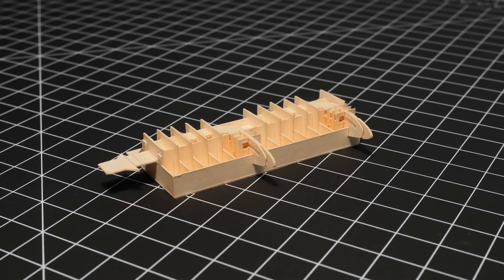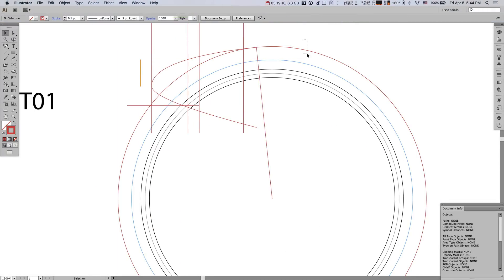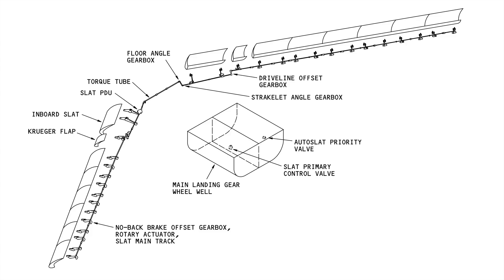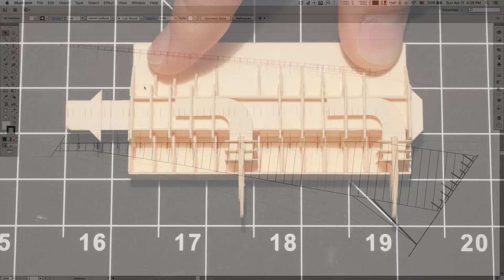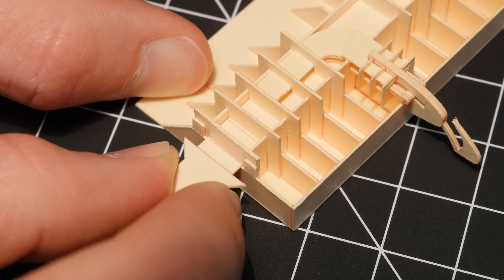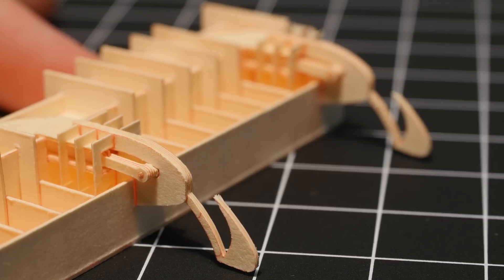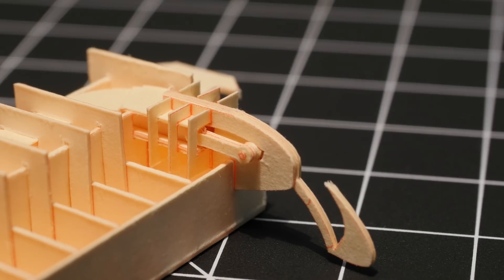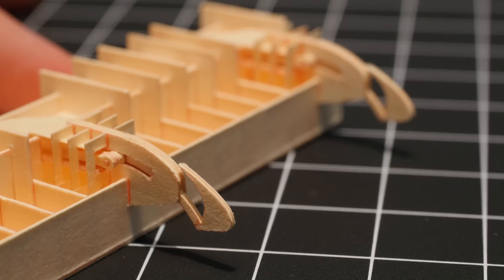Manila Folder 777 - Wing Update - Slat Test **4K**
A quick video to show the slat drive system working on two separate slat tracks. Will eventually be expanded to run the entire length of the wing and drive 16 individual slat tracks (plus the Krueger flap).

Filmed with a Panasonic Lumix GH4 (Olympus M Zuiko 12-40mm f/2.8 lens)